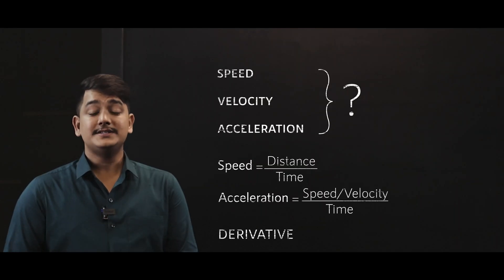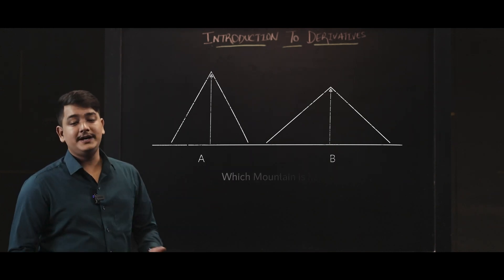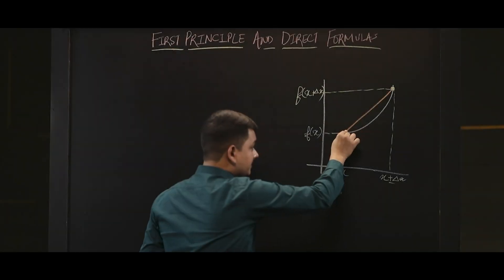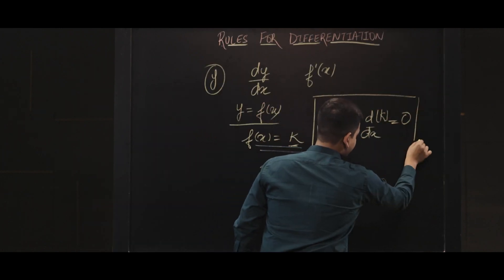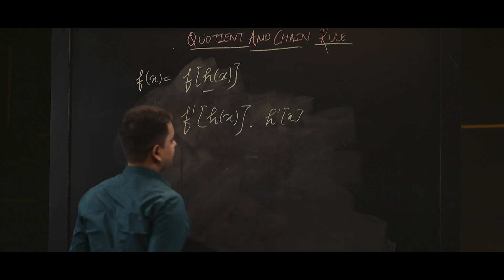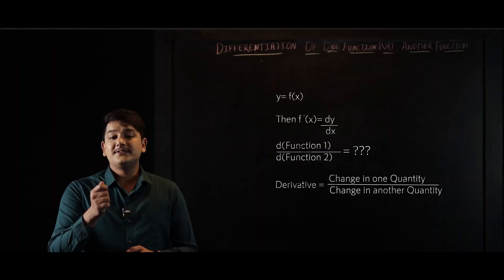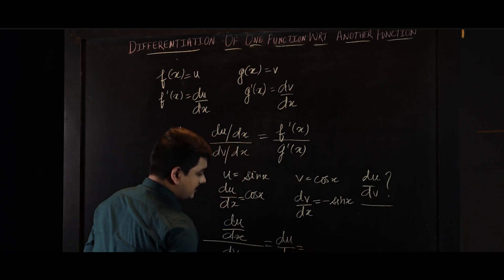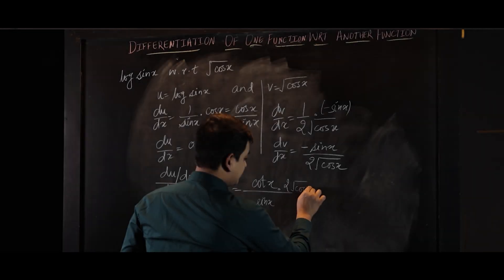Trailer - Differentiation | Full Course on Tutoracacademy.com | Class 12 | IIT JEE | NEET | Maths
Differentiation, in simple terms, is the process that helps one arrive at the derivative or find out the rate of change of a given function. It is one of the most important concepts in calculus along with Integration.

In this course you will cover:
Introduction
Differentiation of various types of functions
More on derivatives